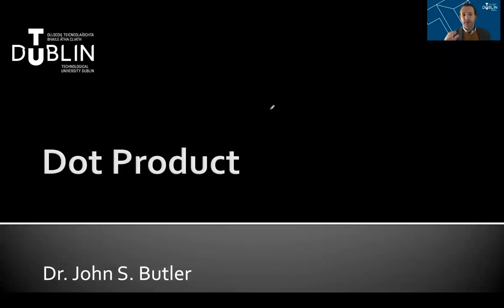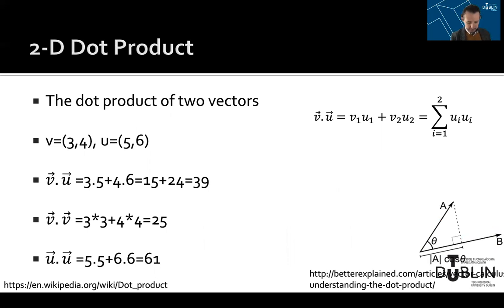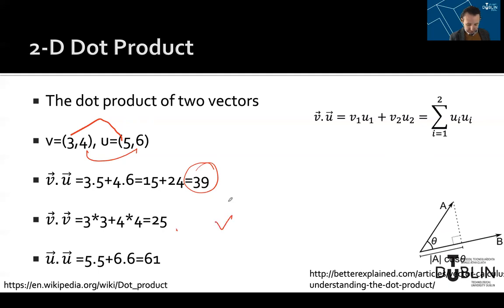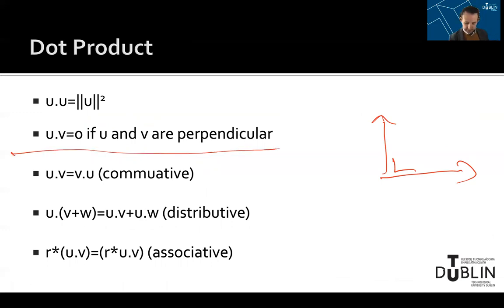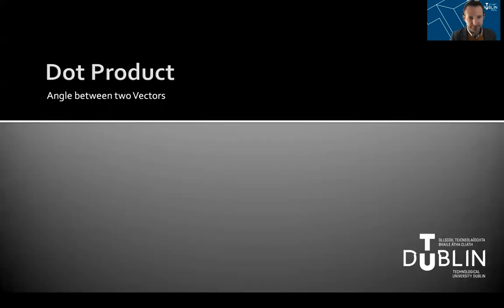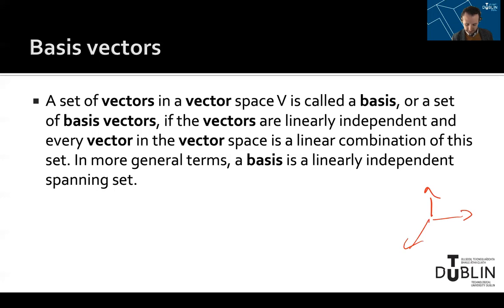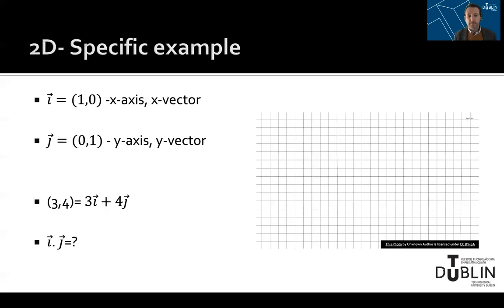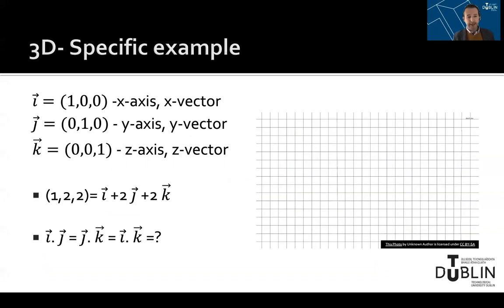3901 Lecture01b DotProduct